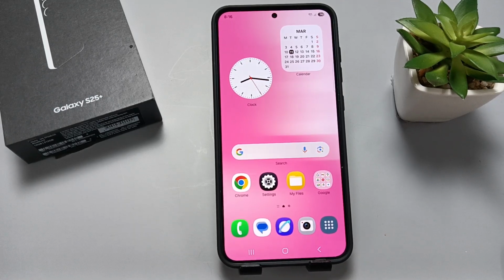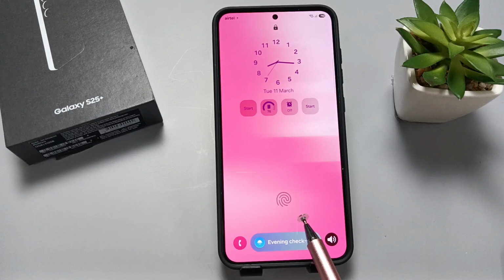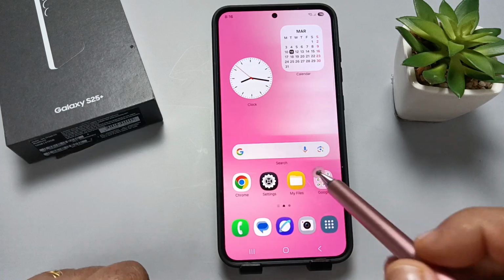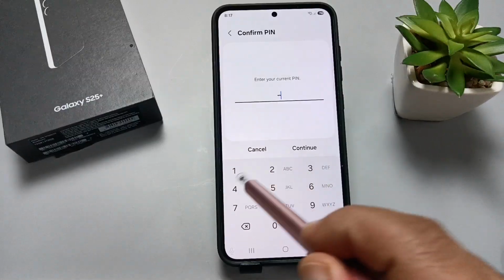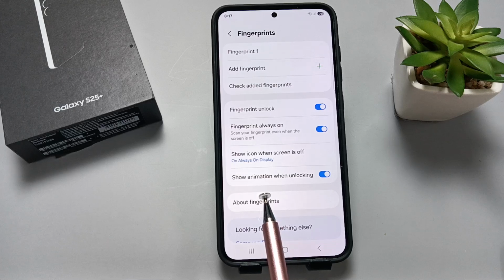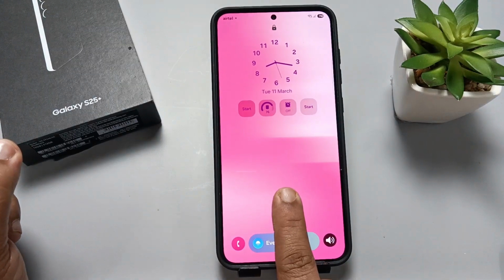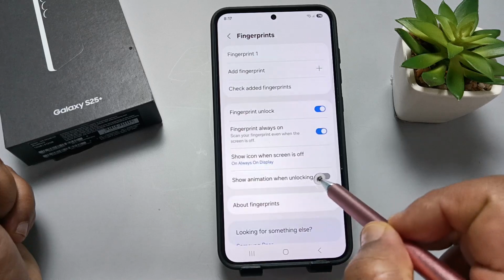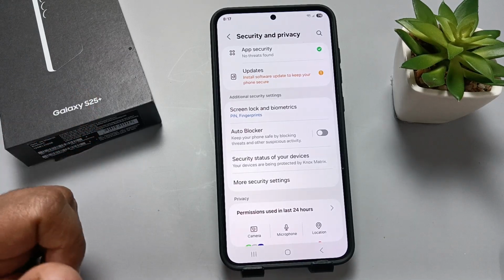Samsung Galaxy S25/S25+/Ultra | How to Enable or Disable Show Animation When Unlocking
In this video, we demonstrate how to enable or disable the show animation when unlocking your Samsung Galaxy S25, S25+, or S25 Ultra with your fingerprint. Whether you're using the Samsung Galaxy S25 5G, SAMSUNG Galaxy S25 Plus, or SAMSUNG Galaxy S25 Ultra, you can customize this feature to suit your preferences. Galaxy AI and Mobile AI make it easy to adjust these settings for a more personalized experience. Follow our step-by-step guide to make the changes on your device.